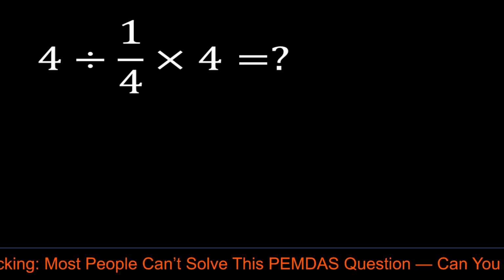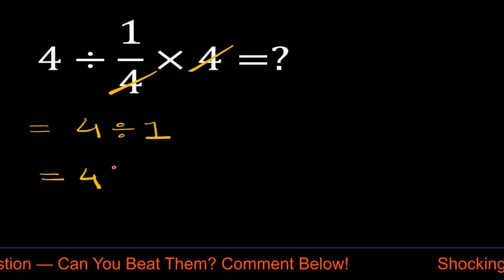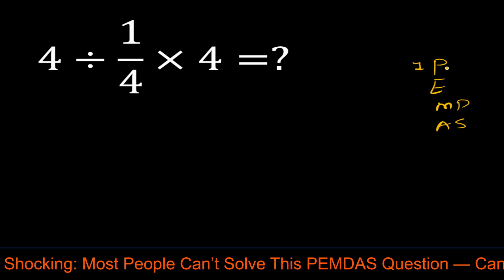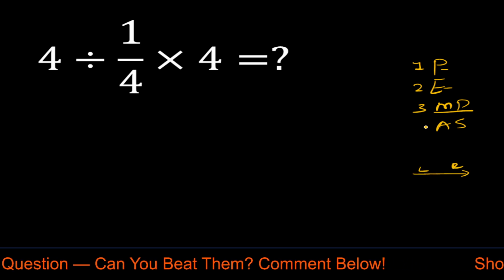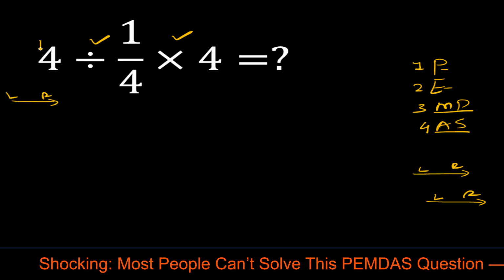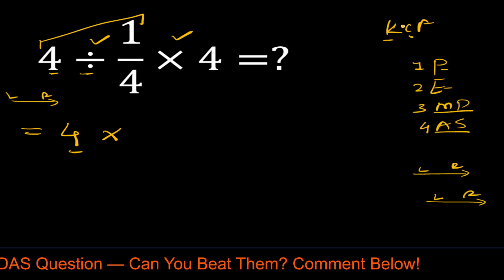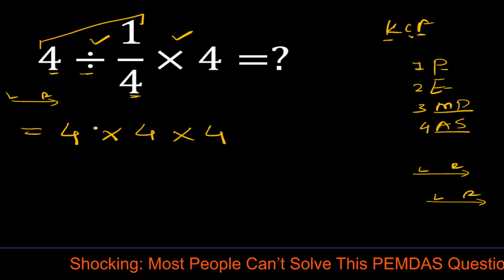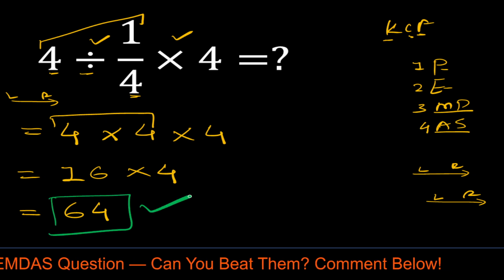99% Get This Wrong! Will You?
This surprisingly tricky math problem is testing viewers across some of the most developed countries in the world, including the United States, United Kingdom, Canada, Australia, New Zealand, Germany, Switzerland, Netherlands, Norway, Ireland, Singapore, Denmark, Hong Kong, Austria, and Belgium.

At first glance, this math expression appears very simple. Many viewers immediately think they know the answer. However, once they apply the correct mathematical rules and check the order of operations carefully, they often realize their first answer was incorrect.

This type of math challenge highlights how easy it is to make small mistakes in basic arithmetic when calculations are done too quickly. Even a simple-looking equation can produce a completely different result if the correct steps are not followed.

In this Math Video, you will discover:
• The correct way to solve the expression using the PEMDAS rule
• The most common mistake people make when solving it
• A clear step-by-step explanation of the correct answer
• A useful technique to avoid similar mistakes in future calculations

These short math challenges are extremely popular among viewers who enjoy:
✔ Quick thinking and mental math
✔ Testing their logical reasoning
✔ Learning mathematical concepts in a simple way
✔ Improving arithmetic accuracy and calculation skills

Content like this often performs very well among audiences in developed countries because it encourages viewers to pause the video, try solving the problem themselves, and then rewatch the explanation to verify their result. Many viewers also compare answers in the comments and challenge others to solve it correctly.

🧠 Your challenge:
Solve the problem before the solution is revealed.
Comment your answer and see if you are part of the 1% who get it right.